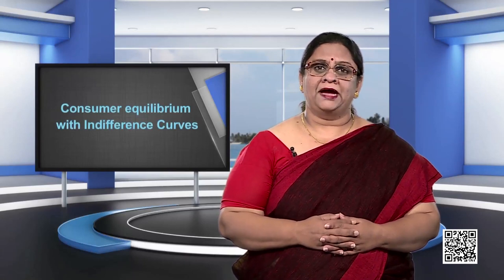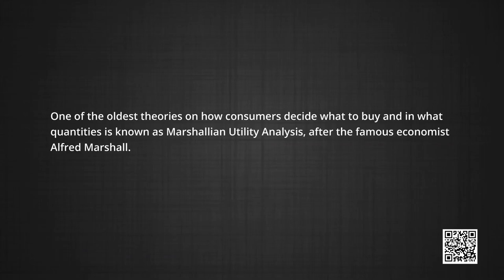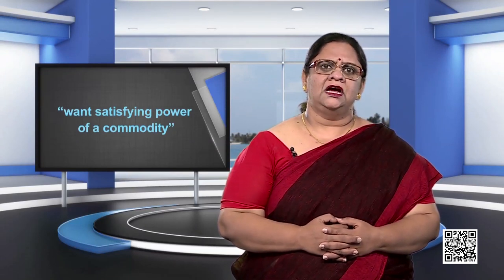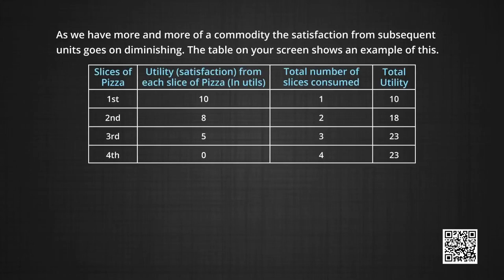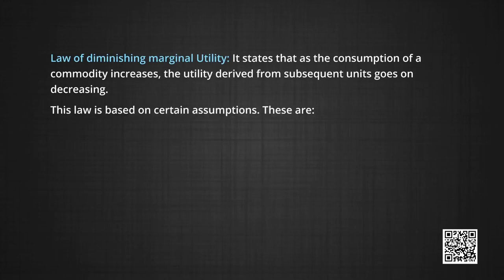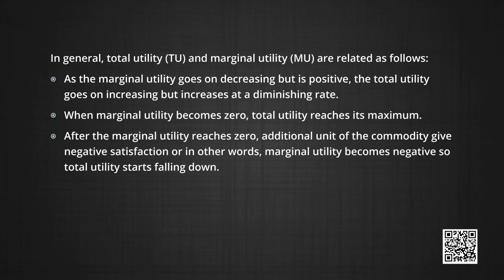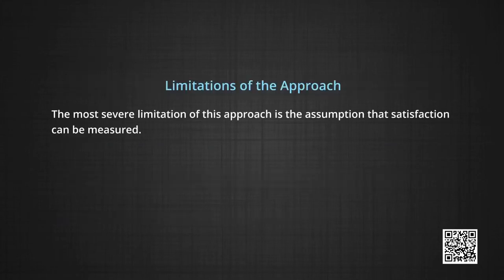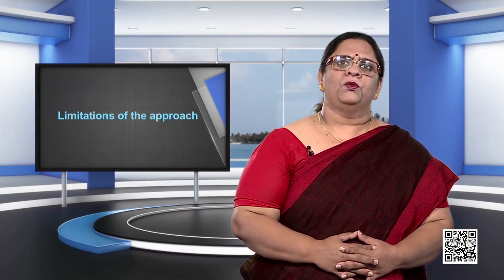Class 12 Economics Chapter 2 - Theory of Consumer Behaviour, Part 2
Chapter 2 - Theory of Consumer Behaviour, Part 2 Economics - Micro Economics(Class 12)